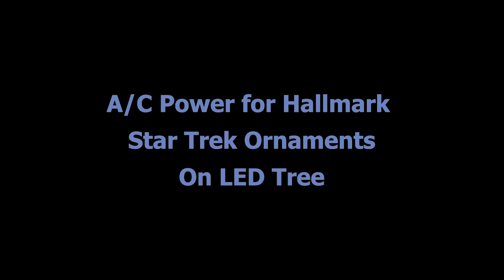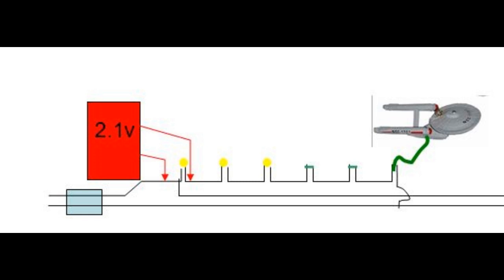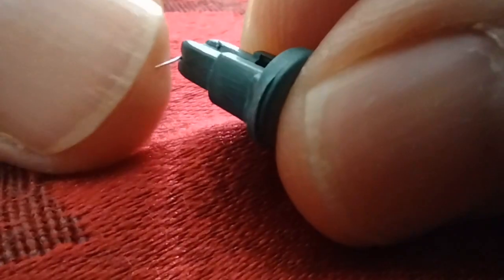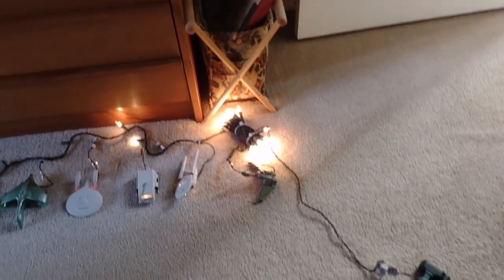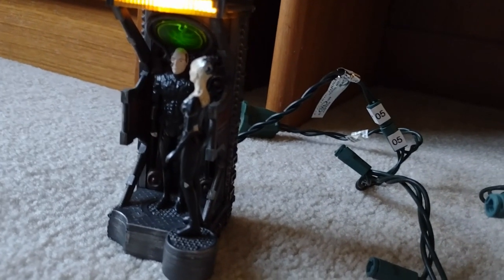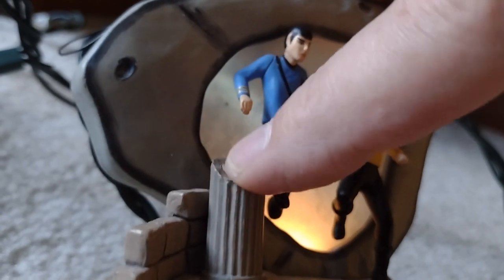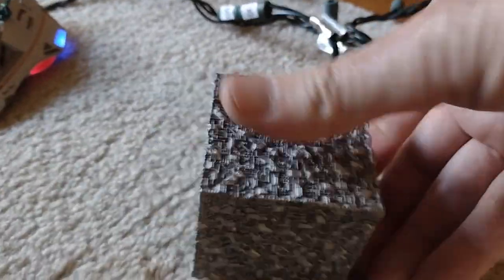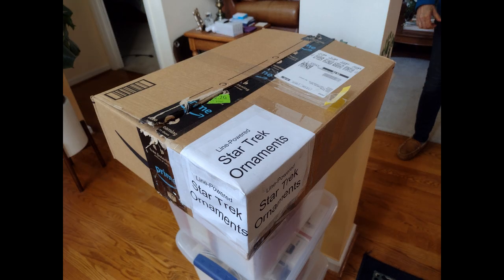Star Trek Ornaments - Powered From Line Voltage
In this video I show you how I altered the characteristics of a single traditional string of Christmas tree lights to allow all of my Star Trek Hallmark ornaments to be powered.

Starting in 1991, and until 2005, Hallmark released Star Trek (and other) ornaments that were powered by removing a bulb from a "standard" Christmas tree light string (typically 50 bulbs per circuit, but also 20 bulbs per circuit), and plugging the ornament into the place where the bulb had been removed.  The recommendation was not to replace any more than 2 or 3 bulbs with ornaments, likely because the ornaments consume more energy than a bulb, so the voltage to the ornaments would become too low.

In this video, I show you how I replaced some lights with short circuits in order to keep the voltage high enough to power more than the recommended  number of ornaments.  This might not be the best way, the way you'd do it, the safest way, etc, it happens to be the way I did it, and it happened to work.  There are other ways to power these old ornaments, but no other way that I found that was as inexpensive; I didn't spend a dime.

The video is boring and long.  Sorry about that.  The most important concepts are up-front, so you can bail if you don't care to see the demonstration of the end product.

One thing to note, if you plan to embark on a project like this, is that the Klingon ship is not the same as the others with respect to how it affects the other ornaments on the string.  Rather than figure that out, I simply put the Klingons on the separate circuit (each 100 bulb string has two circuits).  So 14 ornaments are on one 50 socket circuit and 1 is on the other 50 socket circuit.